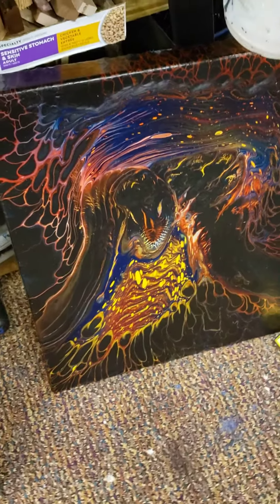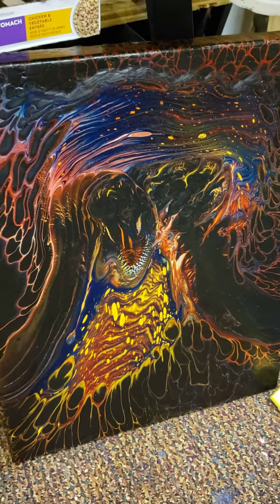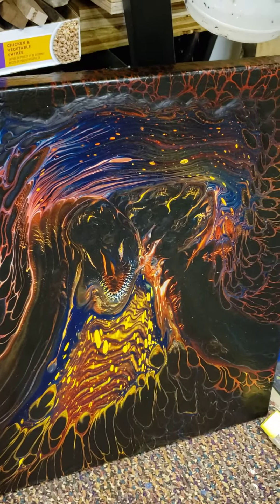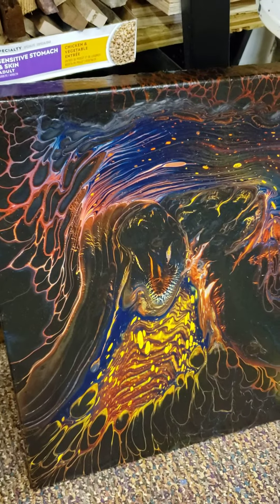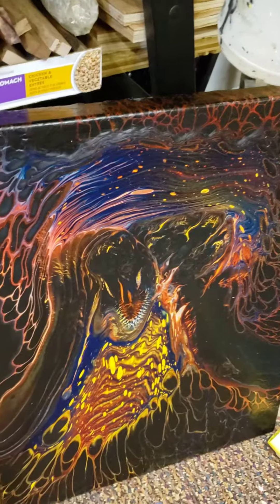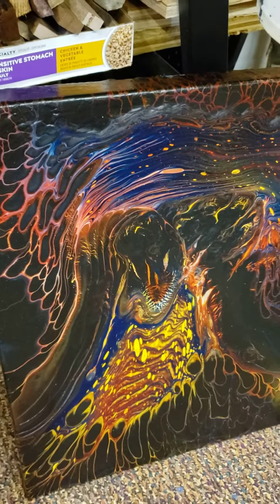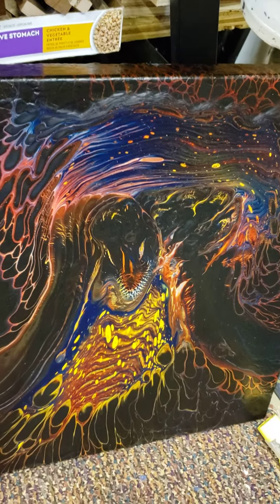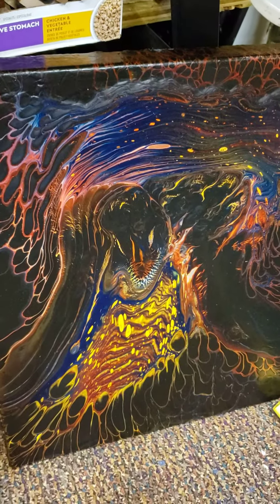🧡~Friday's fun ☀️& The dried last pour~🌈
2 8×10 open cup layered pours today, colors were on 1st,
White
Sunny yellow
Yellow Ochre
Orange Crimson
Red
Baby blue
Peacock Pearl

Colors on 2nd
Black
Pewter white alittle white added
Red
Orange Crimson
Yellow Ochre
Peacock Pearl 🤏

The Electric Universe pour that I last uploaded turned into a dried Electric Eel to my surprise.
All that bright blue disappeared into the lacing.
I had too much paint on the canvas when it dried as well, but a good lesson learned.👍